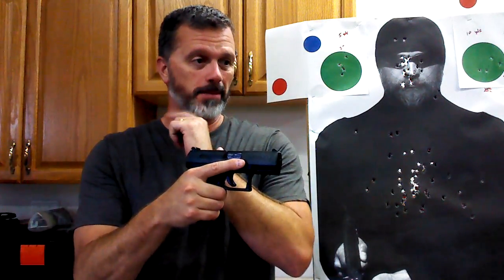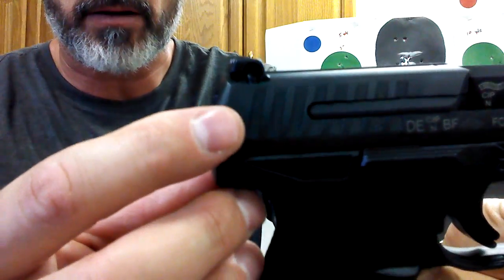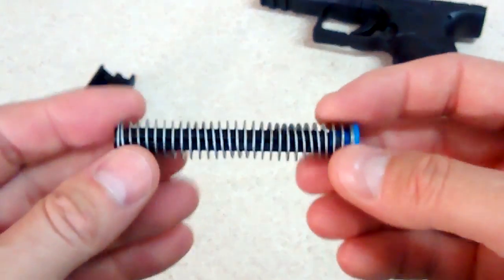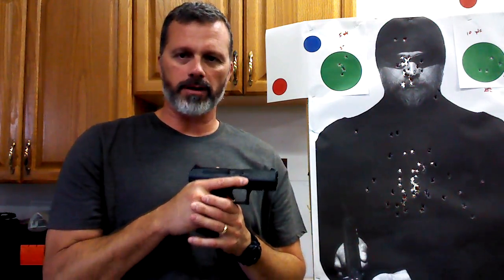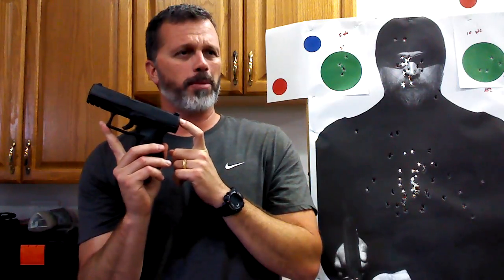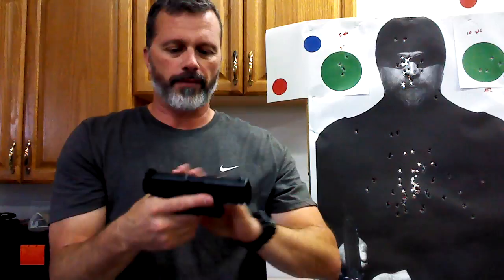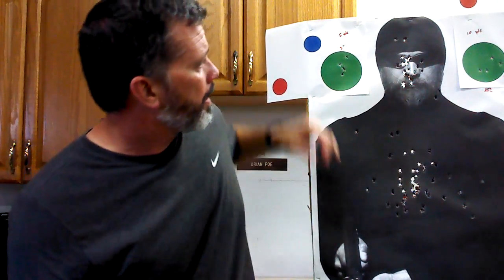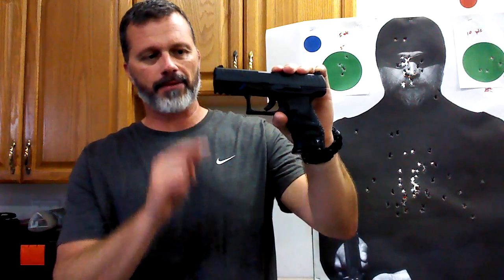Walther PPQ Part 3 - After the Range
My final thoughts on the Walther PPQ. Overall I am impressed with the gun and look forward to going head to head with my HK VP9.